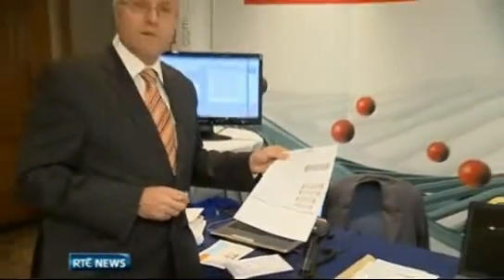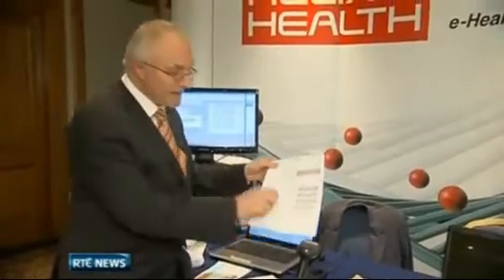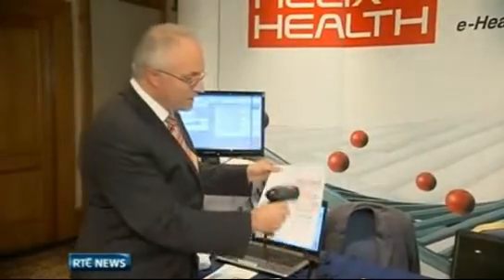Helix Health on RTE news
Fergal Bowers demonstrates how Helix Health's 2D electronic prescribing will work in the future.